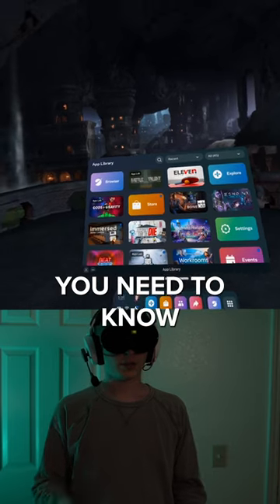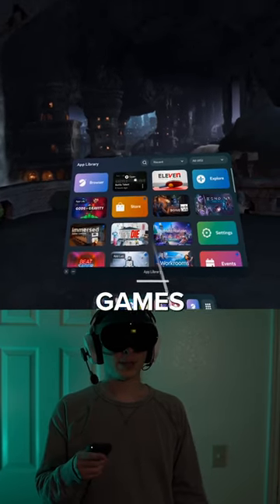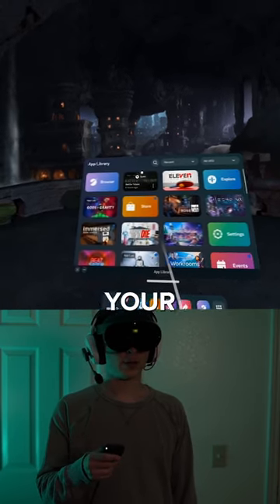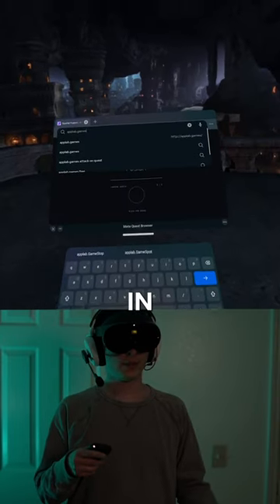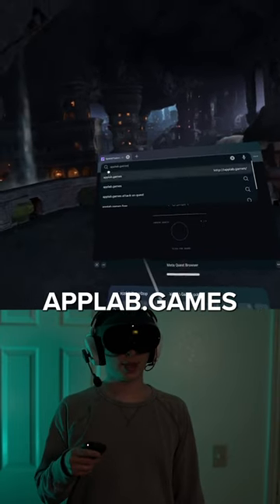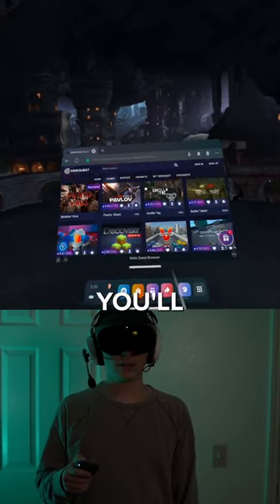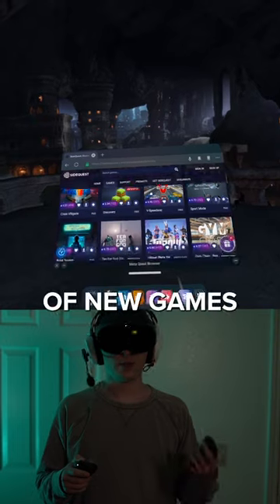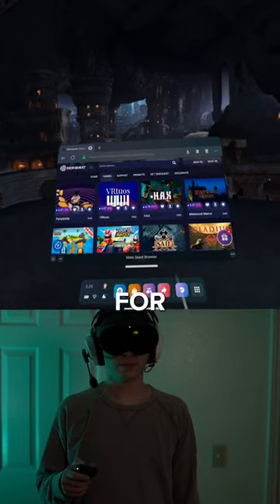How to download App Lab games on Quest!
///VR Headset: Meta Quest 2

///Quest 2 Headstrap - BoboVR M2 Plus

///Graphics Card: MSI Gaming GeForce RTX 2060

///Headphones - SteelSeries Arctis 7

///Microphone - Antilion Audio Mod Mic

///Camera: Sony A7III